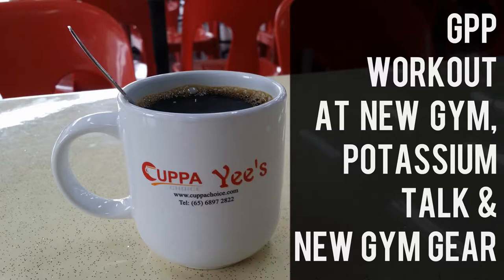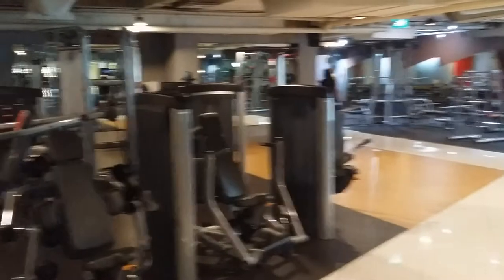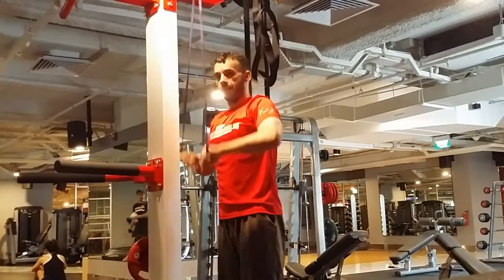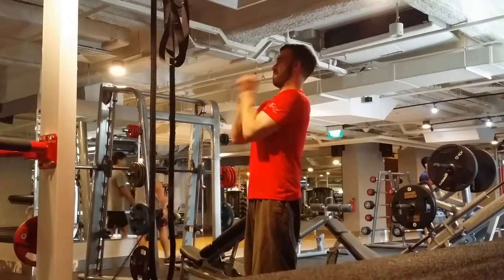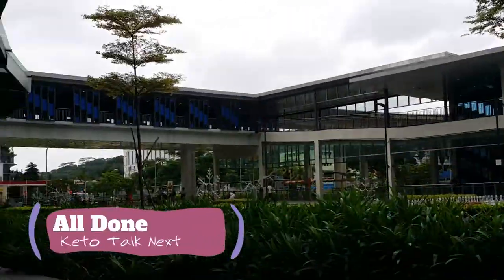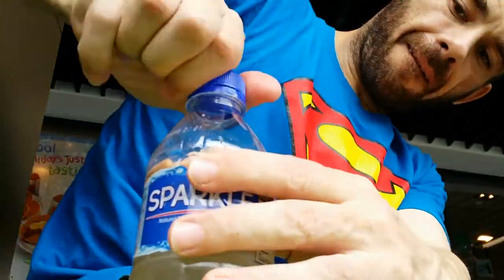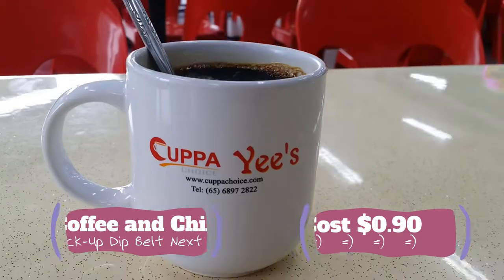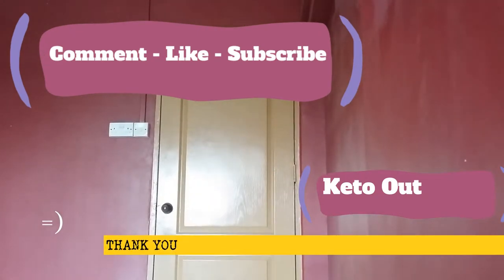I Visit a New Gym, Talk Potassium and Get a Dip Belt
Following my intensity workout from the previous day, I do a light GPP workout at a new gym. Today's gym is Fitness First Junction 10 in Bukit Panjang. Then, I talk about my potassium gains over the last two days. After that, I head out to pick up a dip belt. Enjoy!